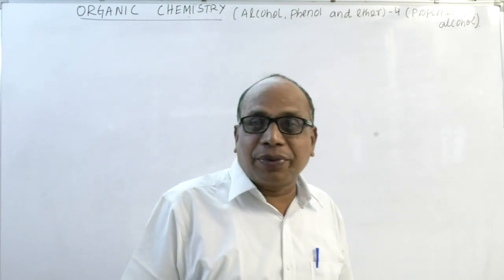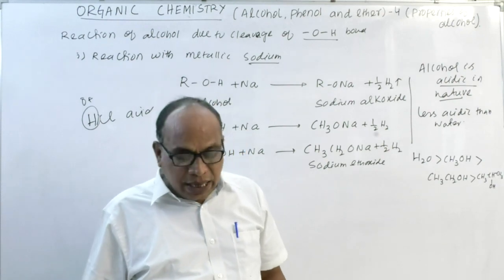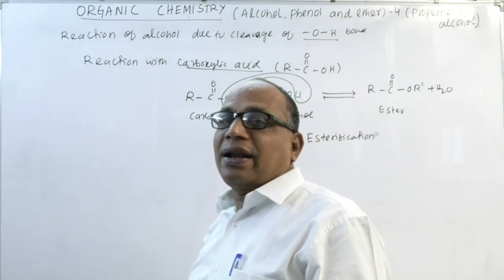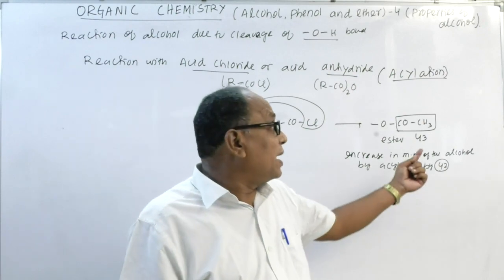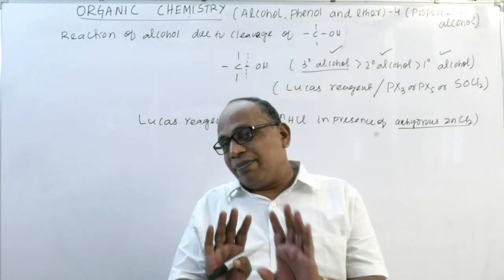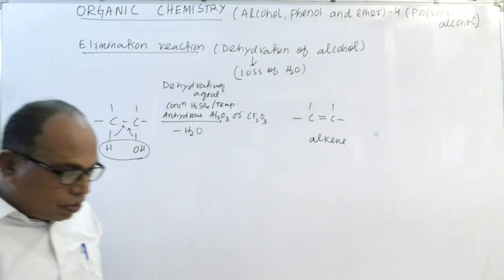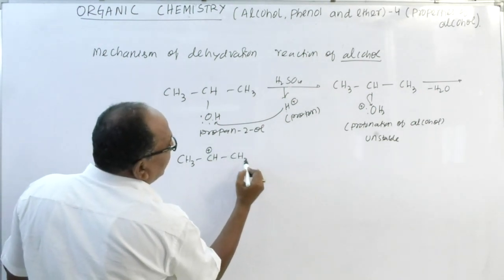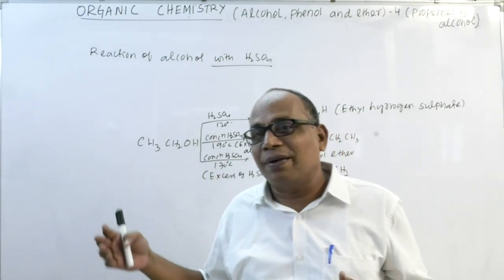Organic Chemistry - Alcohol, Phenol and Ether (4) by Dr. Santosh Choudhury, Berhampur.